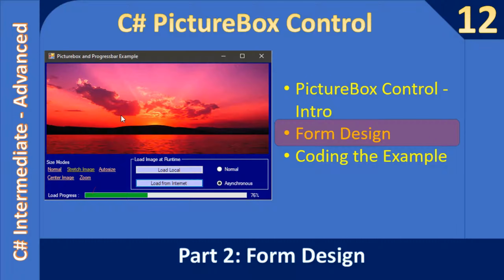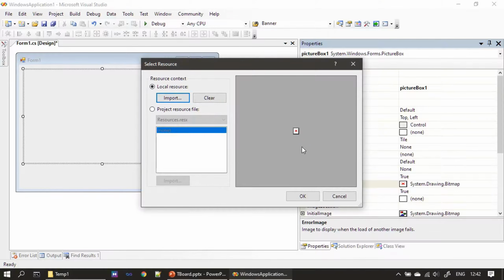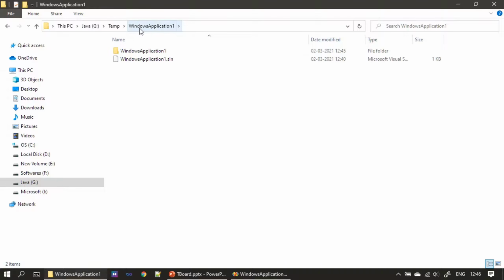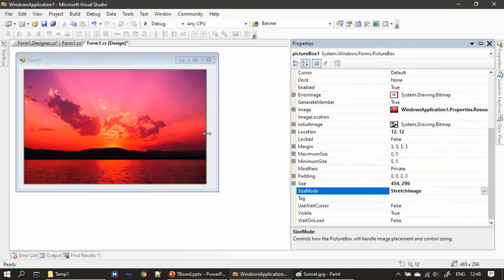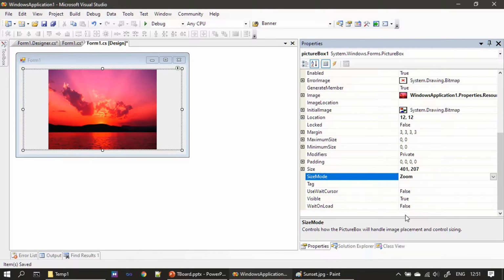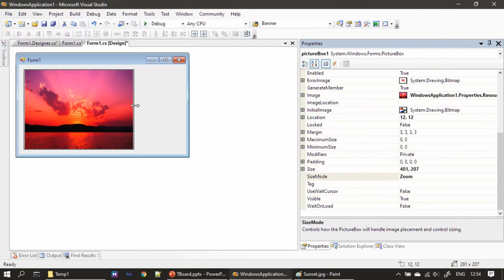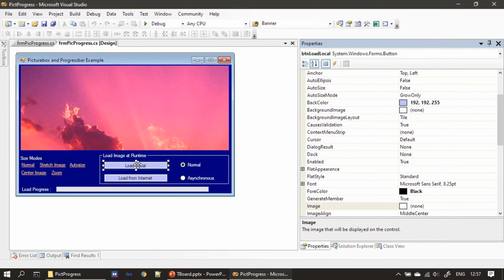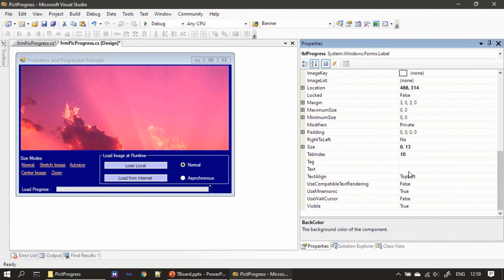PictureBox Control and LoadAsync | Form Design Part 2 | C# Advanced #12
In this C# Advanced Video, we will look at the PictureBox properties in detail using mock form design, Then we will discuss about the Form design of the PictureBox control Example.